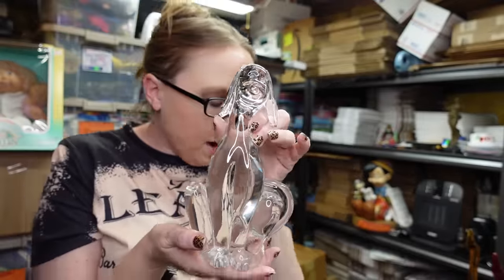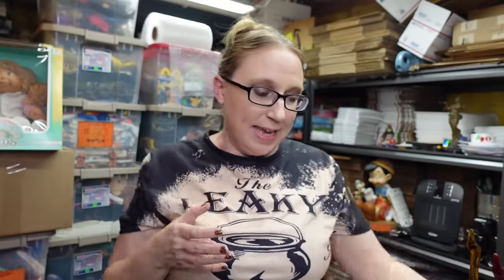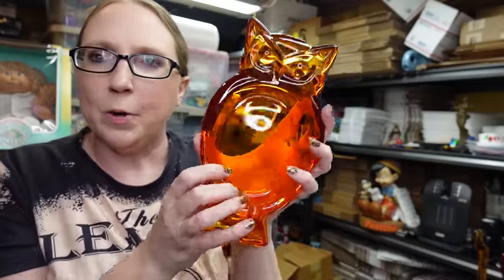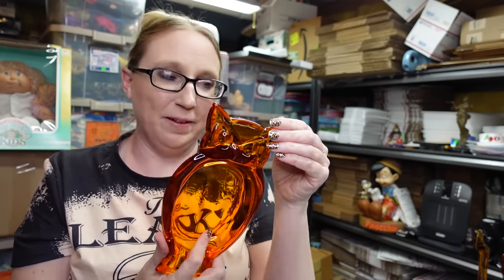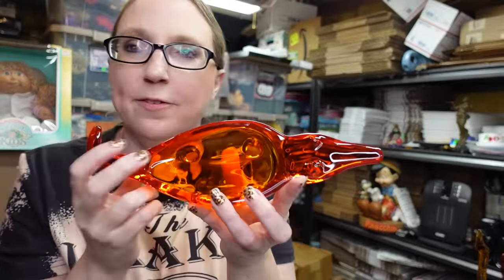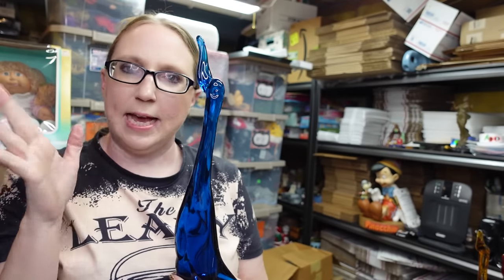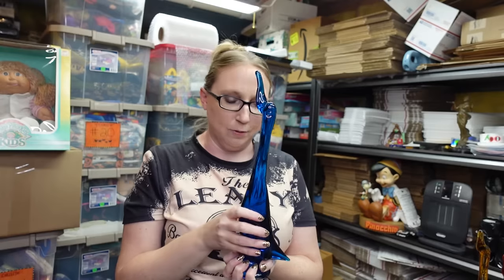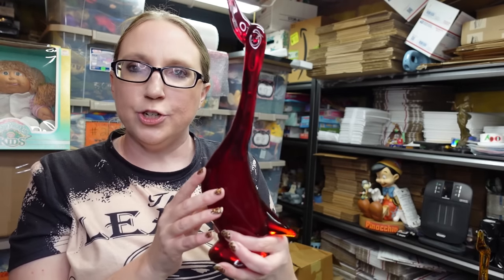EPIC VIKING GLASS COLLECTION HAUL!